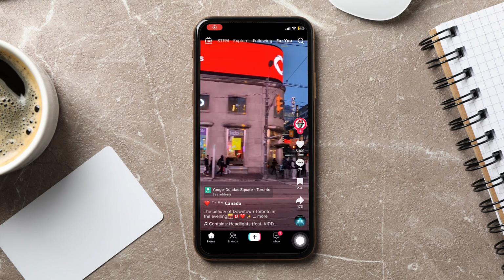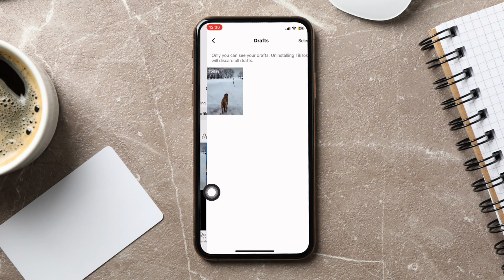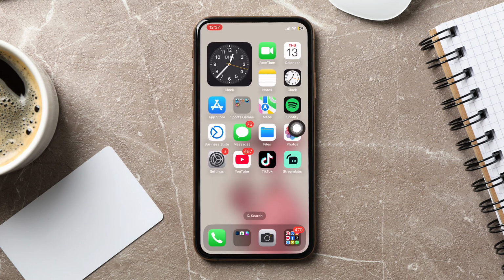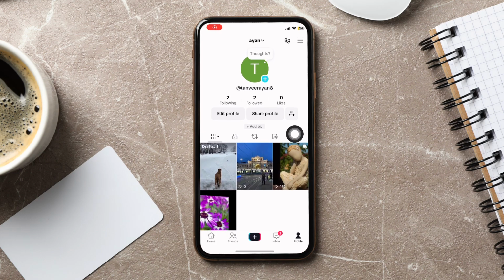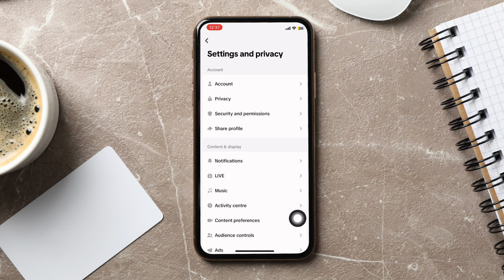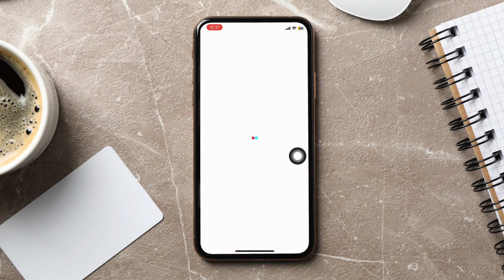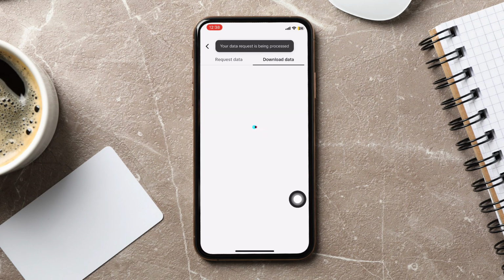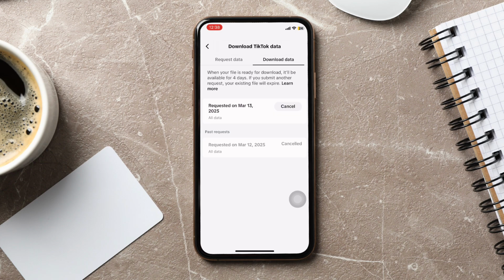How To Recover Deleted Drafts On Tiktok 2025 (iPhone & Android)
Ever accidentally deleted a TikTok draft and felt that instant wave of panic? You're not alone! I’ve been there too, and it's frustrating. Luckily, I’ve found some nifty tricks to recover those deleted drafts on TikTok, and I'm here to share them with you. Whether you’re a TikTok newbie or a seasoned creator, losing a draft can be a real bummer. But don’t worry; I’ve got your back! From checking your app settings to exploring hidden options, I’ll guide you step-by-step to get those lost drafts back. Plus, I’ll throw in some tips on how to prevent this from happening again. Let’s dive in and save those creative ideas! If you’ve ever wondered how to retrieve drafts on TikTok or need some recovery tips, this video is for you. Don’t forget to share your own experiences in the comments—I’d love to hear how you handle draft mishaps!